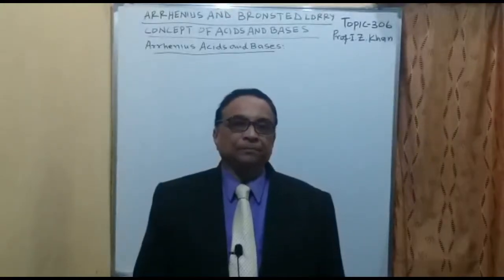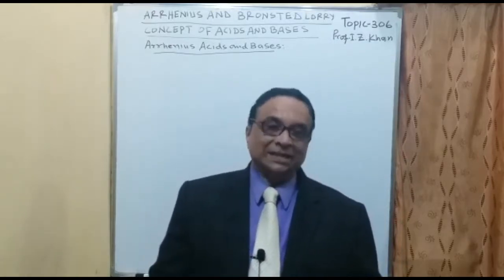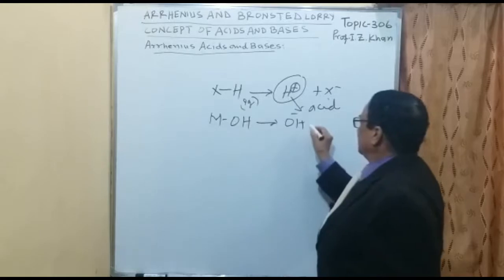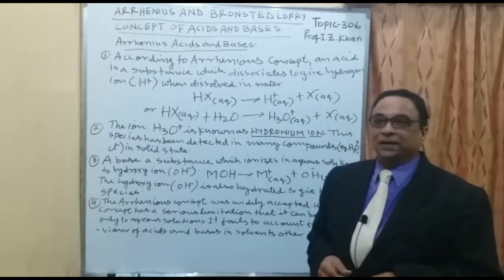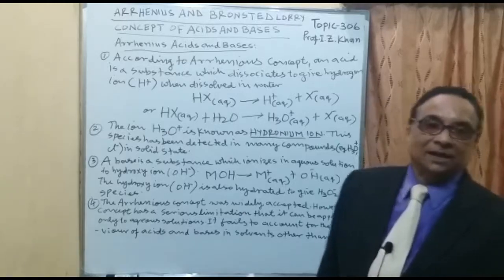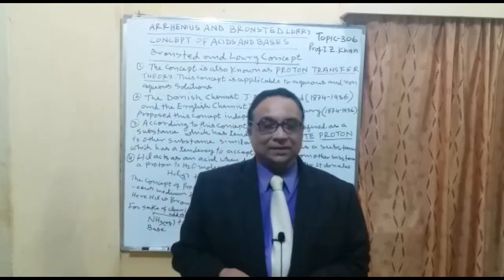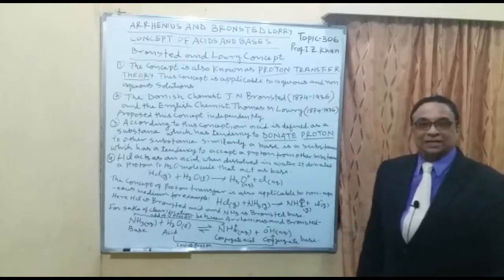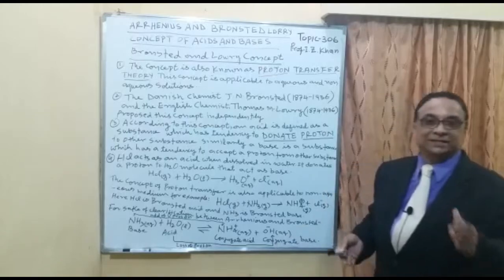General Chemistry Lecture 306 - Arrhenius and Bronsted Lorry Concept of Acids and Bases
According to Arrhenius concept an acid is a substance which dissociates to give hydrogen ion when dissolved in water. A base is a substance which ionizes in aqueous solution to give hydroxy ion. Bronsted and Lowry concept is based on protob transfer theory. An acid is defined as a substance which has tendecy to donate proton to other substance. A base is a substance which has a tendency to accept proton from other substance.
Title: General Chemistry Lecture 306 - Arrhenius and Bronsted Lorry Concept of Acids and Bases